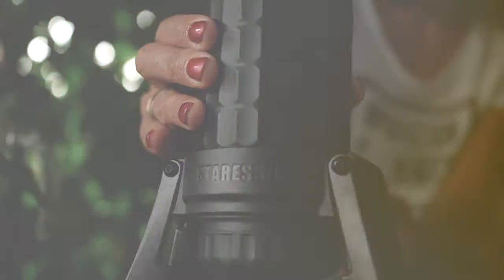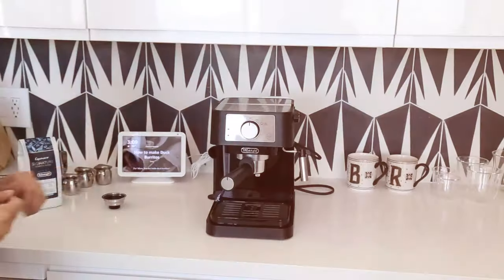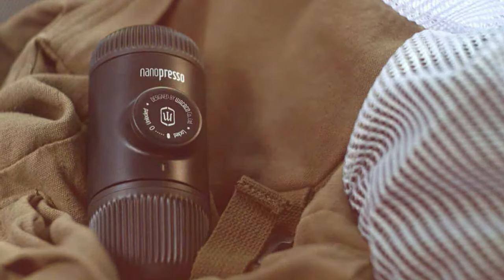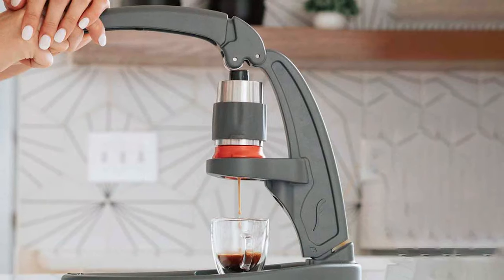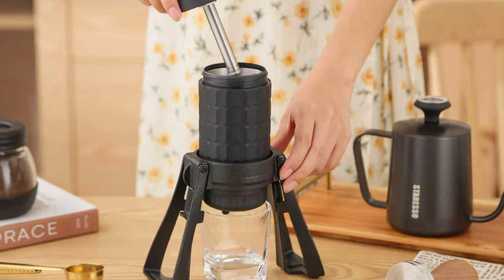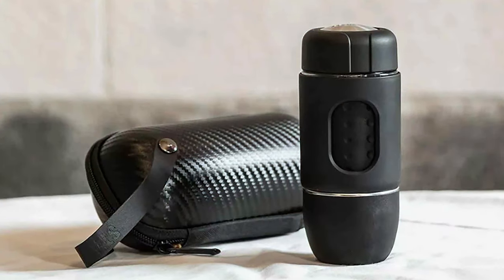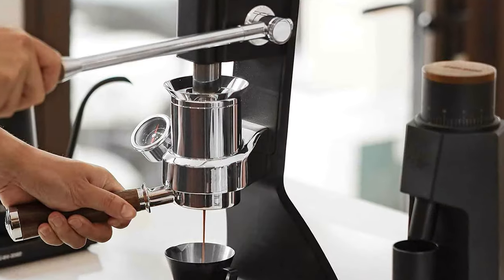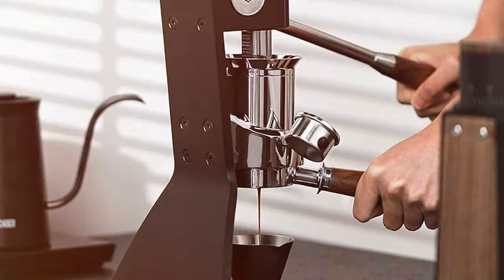7 Manual Espresso Machines Worth Every Espresso Lover's Attention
Top 7 Best Manual Espresso Machines in 2024

Links to the Best Manual Espresso Machines we listed in today's Manual Espresso Machine review video:

1 . DeLonghi Stilosa Espresso Machine, EC260BK

2 . Wacaco Nanopresso Portable Espresso Maker

3 . Flair NEO Flex Manual Espresso Maker

4 . Wacaco Nanopresso Espresso Maker Bundle

5 . Staresso Plus Coffee Maker

6 . Staresso Mini Travel Espresso Machine

7 . MHW-3BOMBER Manual Espresso Maker CM801

What are the Best Manual Espresso Machines in 2024?

In today's video we reviewed the Top 7 Best Manual Espresso Machines on the market in 2024. We made this list based on our personal opinion and we ranked them in no particular order, after doing our research based on their prices, quality, durability, brand reputation and many more.

After watching this video you will know which are the best budget, top selling and top rated Manual Espresso Machine on the market today.

If you choose from this list you can be sure that you buy one of the best Manual Espresso Machines available today.